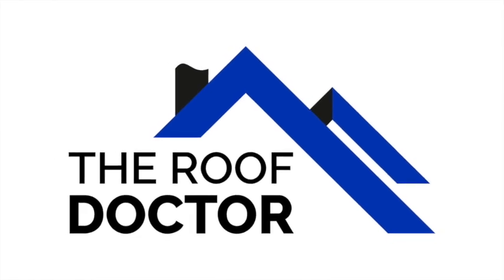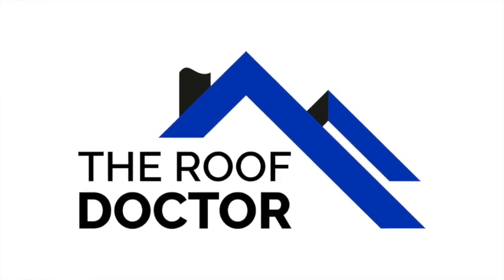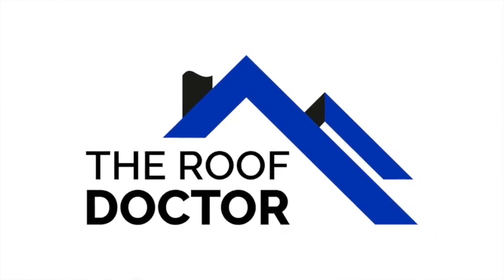My Movie 3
The Roof Doctor Interview on Mix 93.8fm